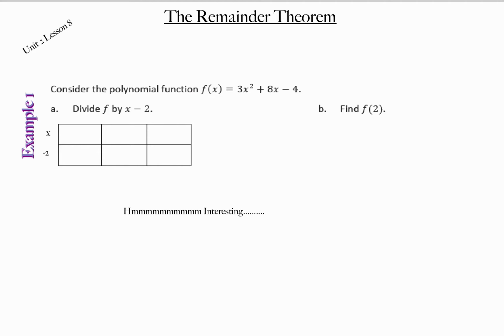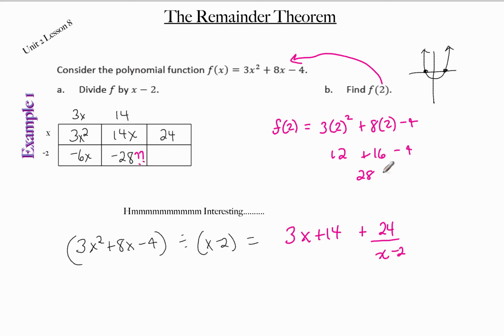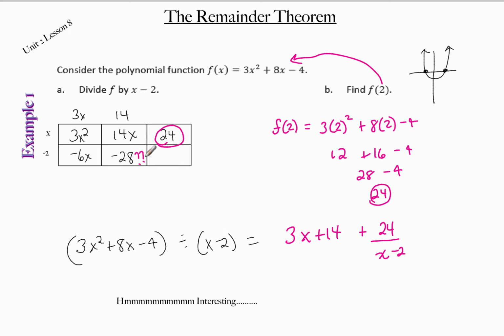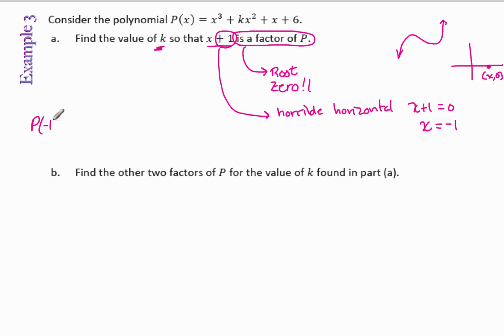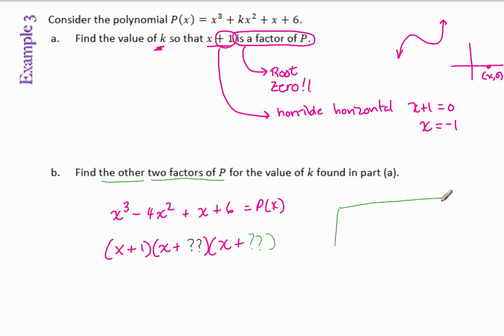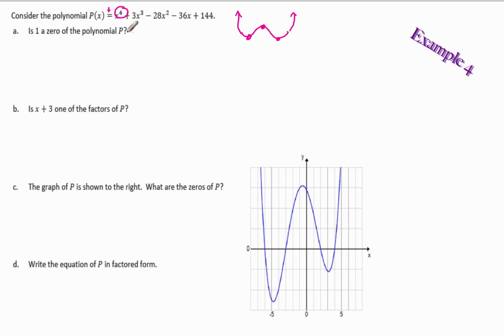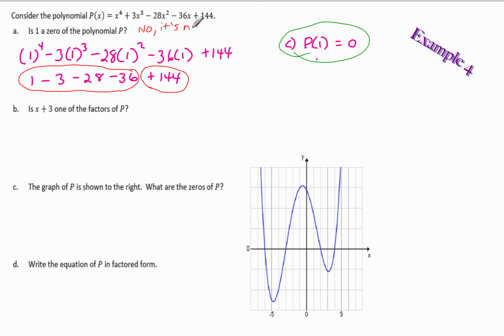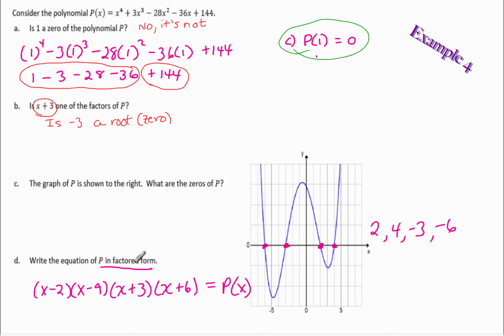CCA2 Unit 2 Lesson 8